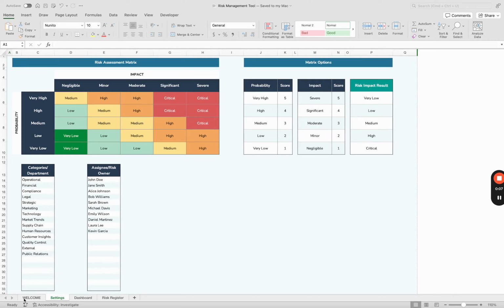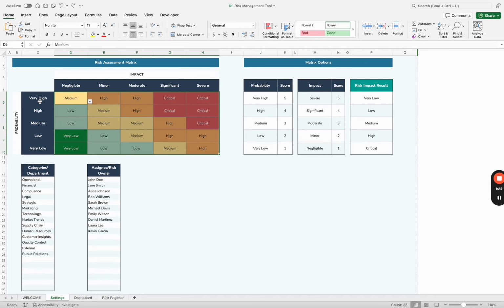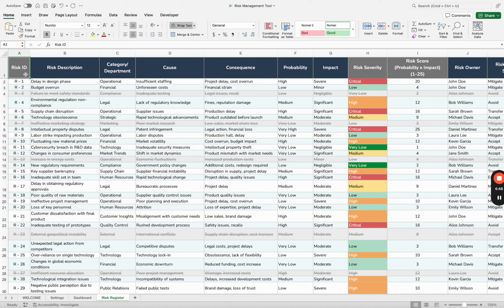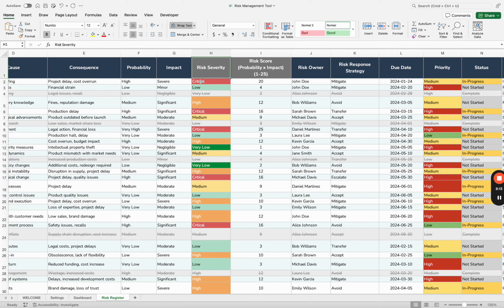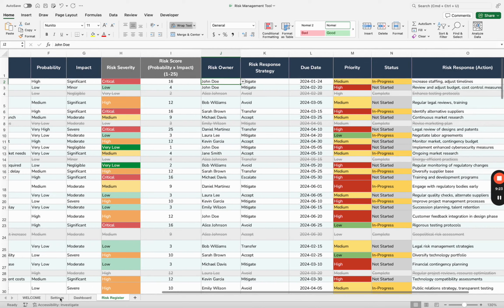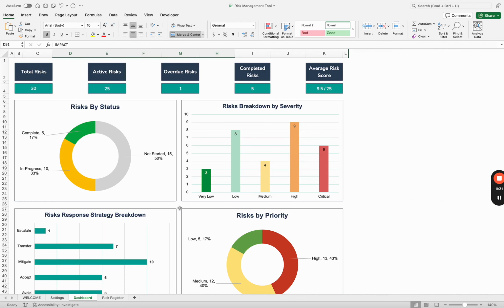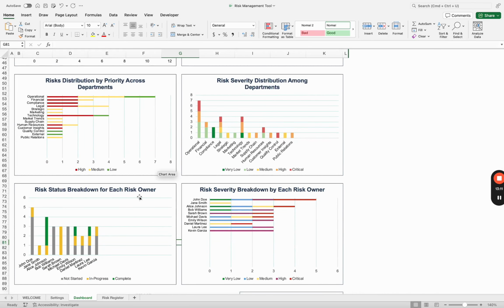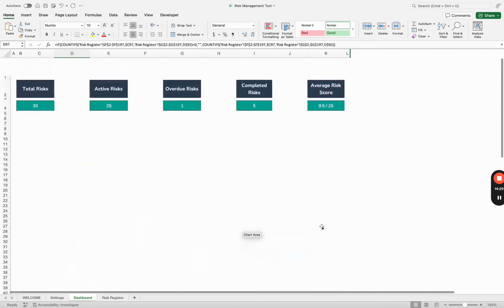Risk Management Tool Tutorial - Excel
Unlock the Key to Effective Risk Management – Enhance Project Success and Achieve Your Strategic Goals!

In this video, I will walk you through the intricacies and benefits of using our Risk Management Template. We'll explore how this tool can be leveraged for both personal and business strategies, focusing on identifying potential risks, assessing their impact, and devising mitigation strategies. I'll demonstrate how to categorize risks, evaluate their likelihood and potential impact, and develop comprehensive mitigation plans. Additionally, we'll cover monitoring and reviewing risks over time, ensuring ongoing management and adaptation. By the end of this video, you'll be equipped with the knowledge to effectively use the Risk Management Template to identify, assess, and manage risks proactively, ensuring a safer and more secure path to achieving your objectives."